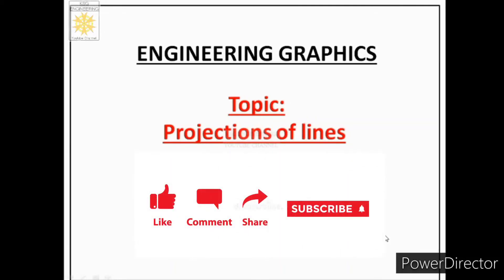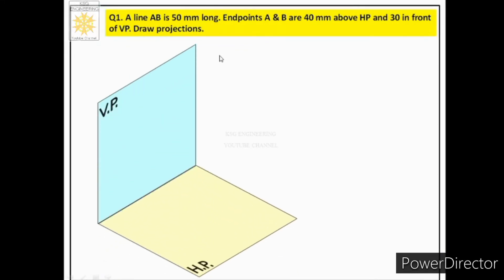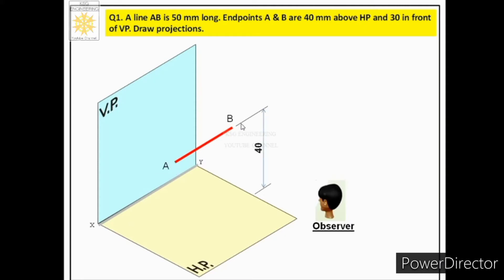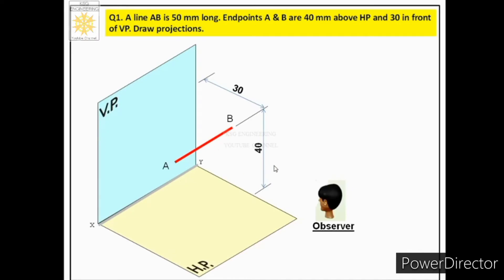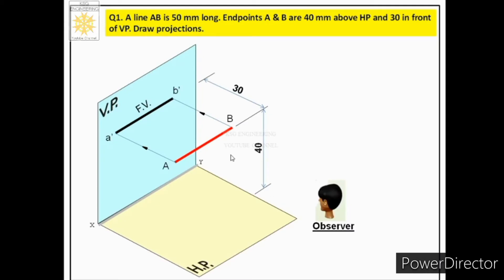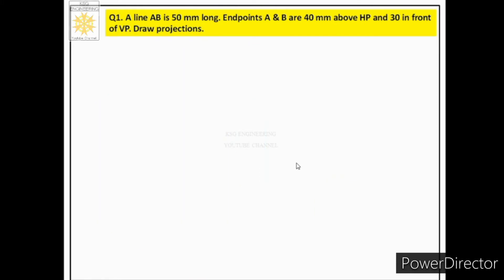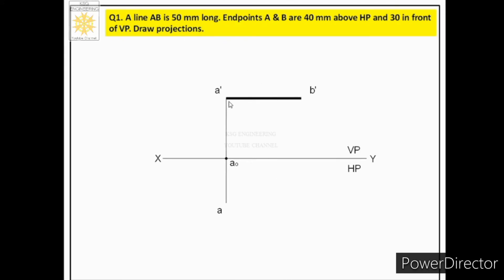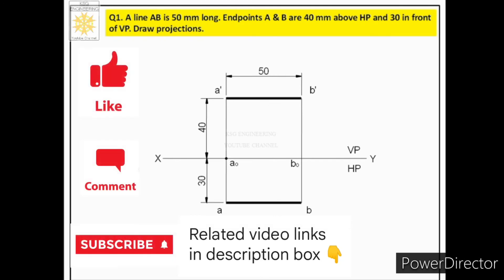Line parallel to both planes | Line parallel to HP and VP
Line parallel to both planes
Line parallel to HP and VP
Line parallel to Horizontal Plane and Vertical Plane
Engineering Graphics
Engineering Drawing
Projections of Line
KSG Engineering